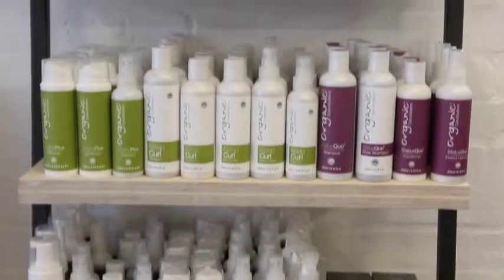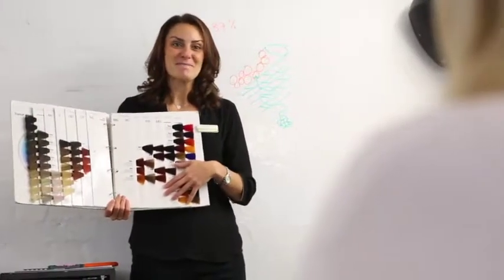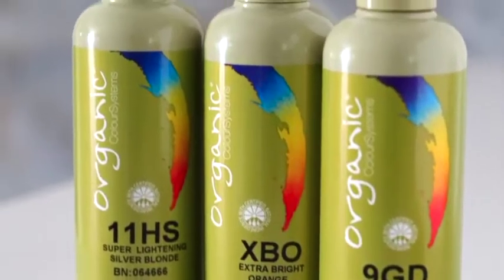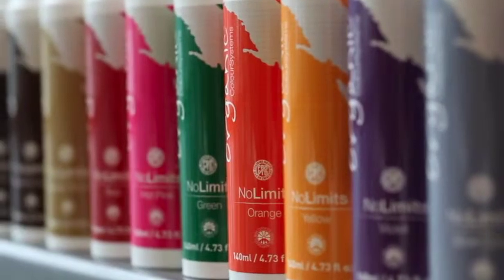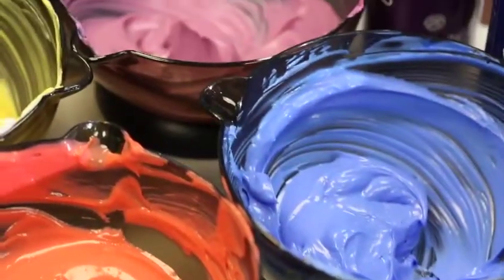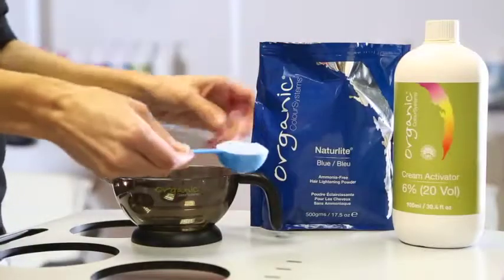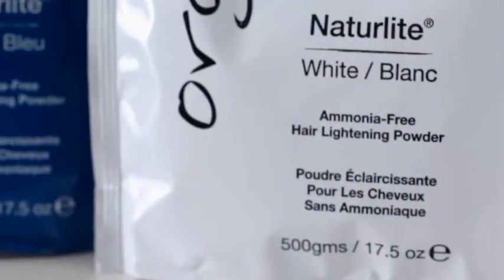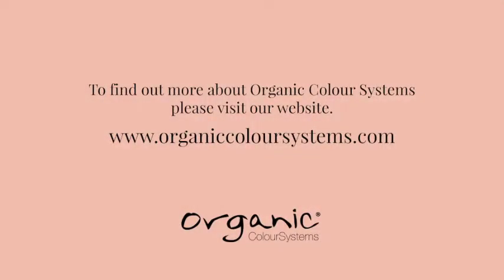Organic Colour Systems Colours